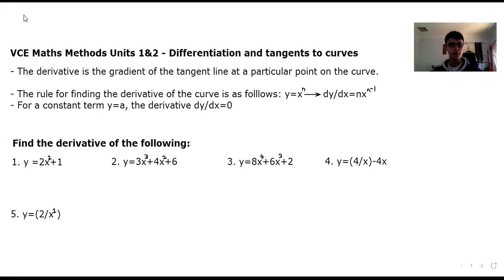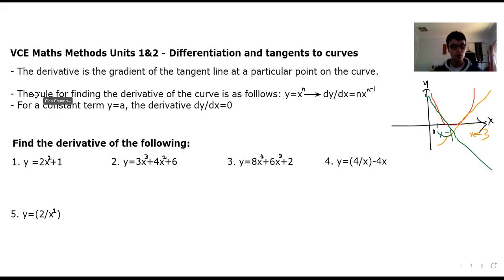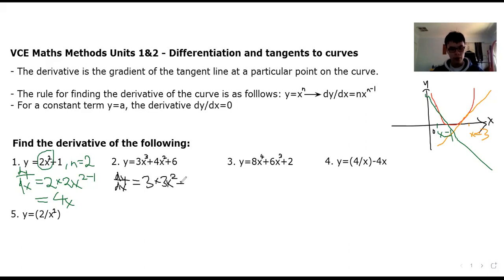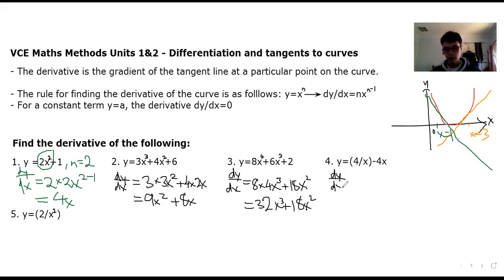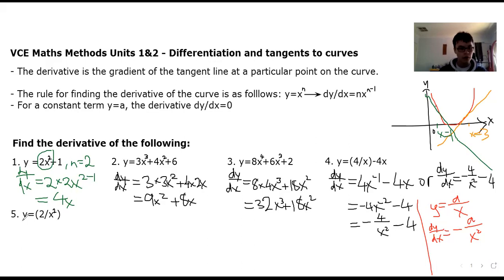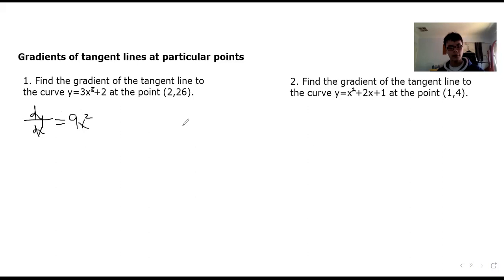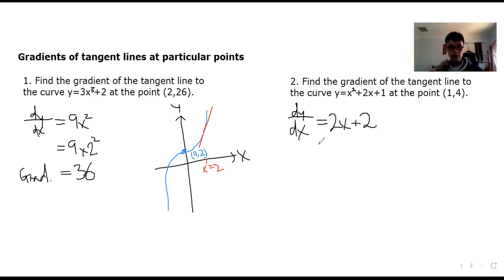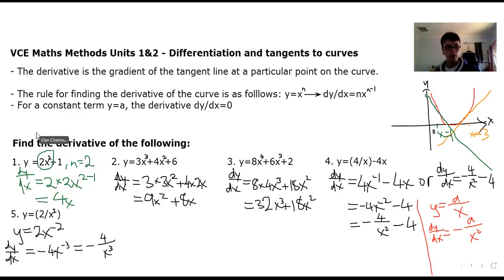VCE Maths Methods Units 1&2 - Finding the derivative and tangent line gradients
Please comment if I should do more of those videos or if you want to get into contact with me, head over to TutorFinder.